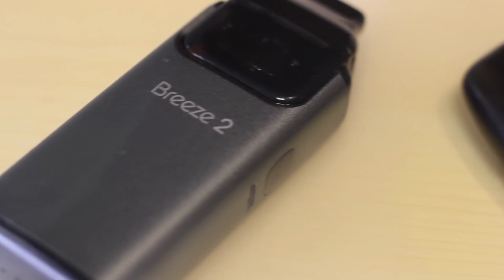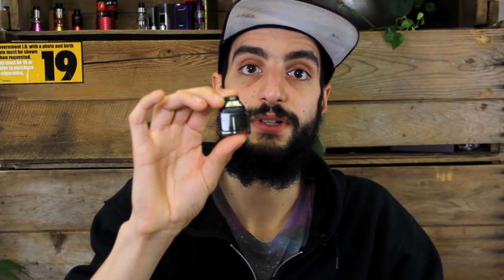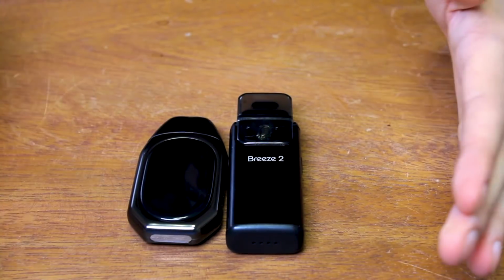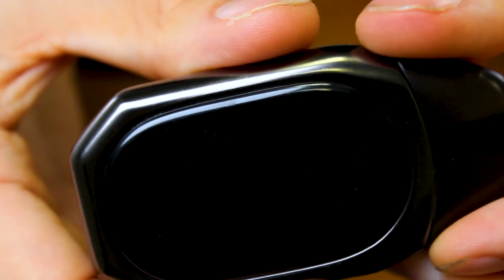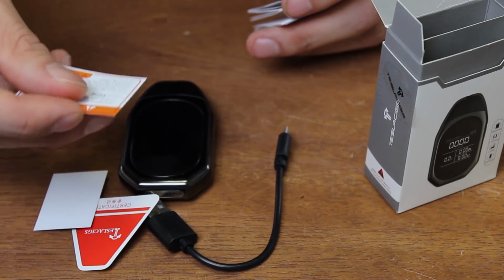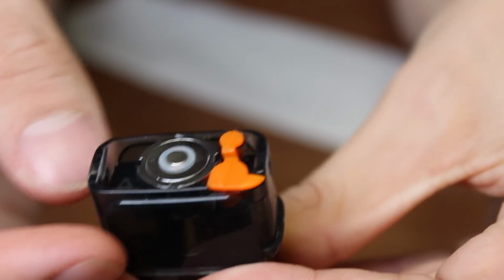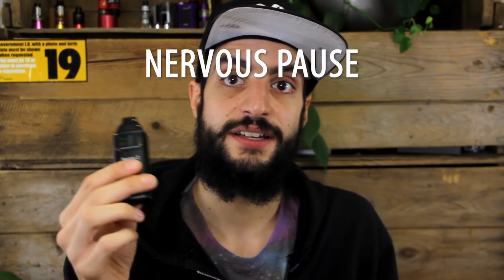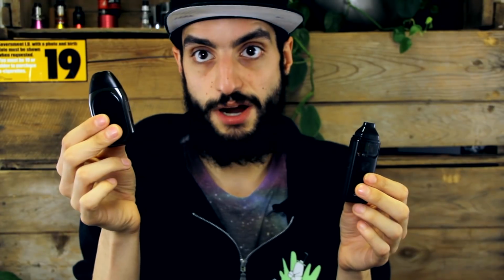THE BEST POD SYSTEM !?... ASPIRE BREEZE 2 VS. TESLA TPOD ... VAPE COMPARISON AND REVIEW!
In this video we pit the Aspire Breeze 2 against the Telsa Ecigs Tpod to decide once and for all which pod system/AIO is better. If you are looking to get you very vape than this is a MUST WATCH! Tyler tests  both vapes with Freebase and Salt Nicotine to give you an in depth and fair comparison of both devices.
If you have any questions, comments or concerns about these products or any vaping related inquiry PLEASE REACH OUT!
WE ARE HE FOR YOU!